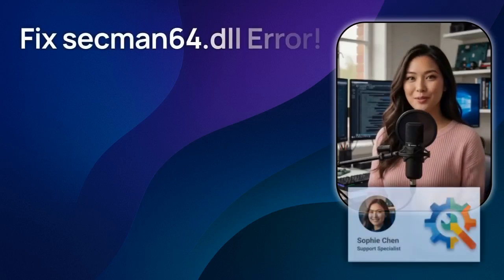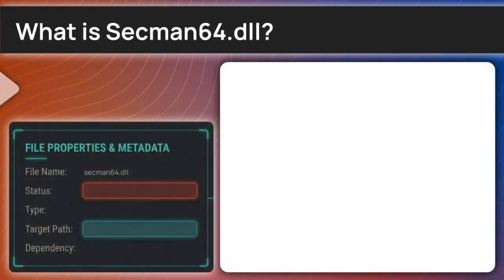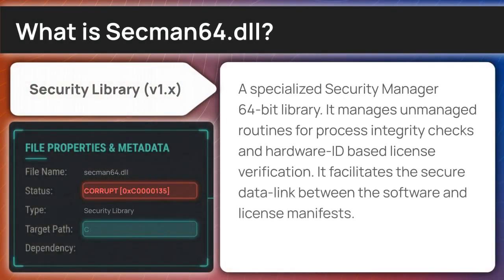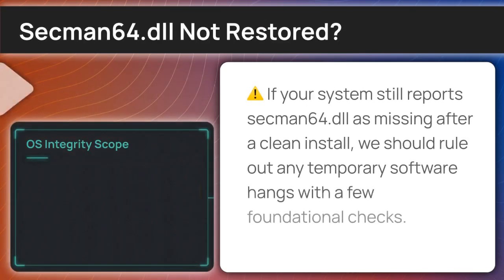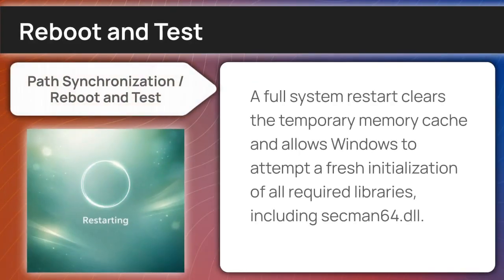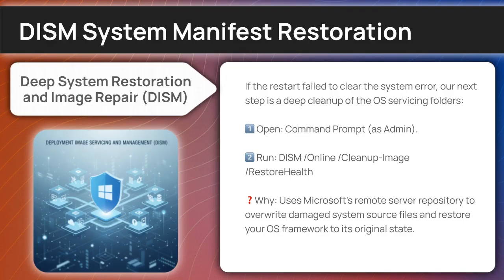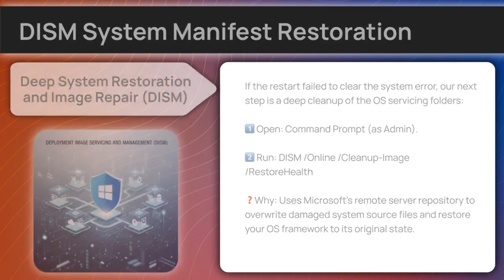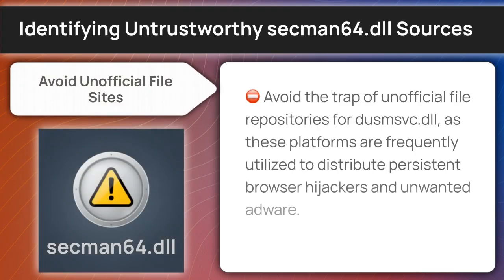Fix secman64.dll Error!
Secman64.dll: Professional Tips to Fix Software Errors Related to Missing or Corrupt DLLs in Localized Security Manager (64-BIT). 🛠️⚙️ Additional information about an optional maintenance utility is available

This DLL error occurs when Windows can’t locate Secman64.dll on your system. If Windows reports that Secman64.dll can’t be found, it usually points to a dependency or installation problem within Localized security manager (64-bit), which this video explains.

What is Secman64.dll? A specialized Security Manager 64-bit library. It manages unmanaged routines for process integrity checks and hardware-ID based license verification. It facilitates the secure data-link between the software and license manifests.

Within Localized security manager (64-bit), Secman64.dll acts as a System Security Library DLL using the Security Library architecture. I’ve outlined a short set of troubleshooting steps you can try to help clear the message.

▶ In This Video, You’ll Discover:

- Updating required secman64.dll components
- DISM System Manifest Restoration
- Understand the secman64.dll file system

Timestamps:

00:00 - Fix secman64.dll Missing or Not Found Error (Easy Method)
00:18 - What Is secman64.dll File Location and Purpose
00:40 - How to Download and Reinstall secman64.dll Safely
01:01 - Restart Your Computer to Verify the Fix
01:19 - Fix secman64.dll Error Using DISM System Repair
01:58 - Warning: Fake secman64.dll Downloads May Contain Malware